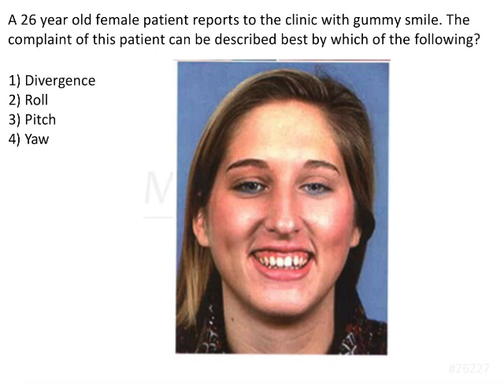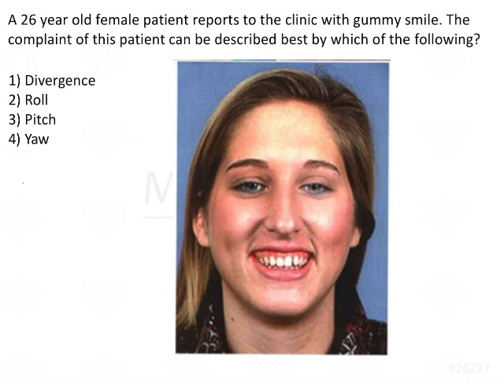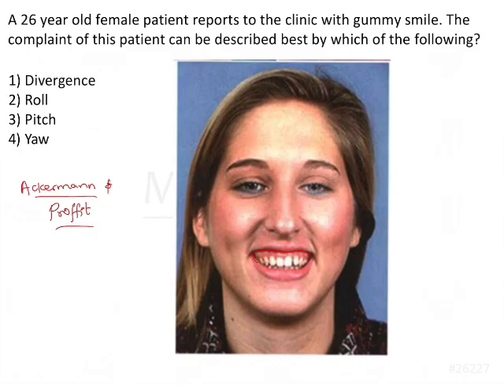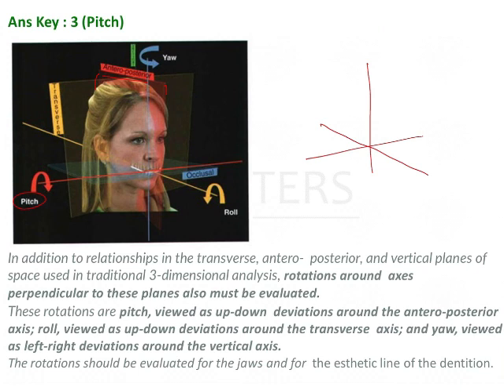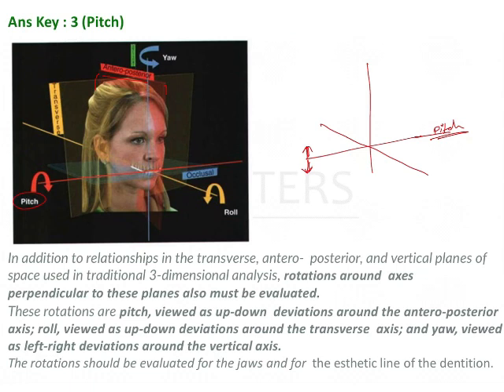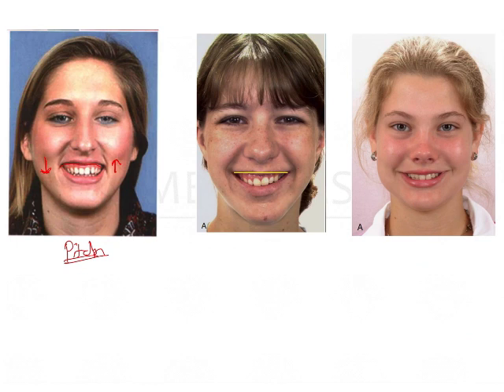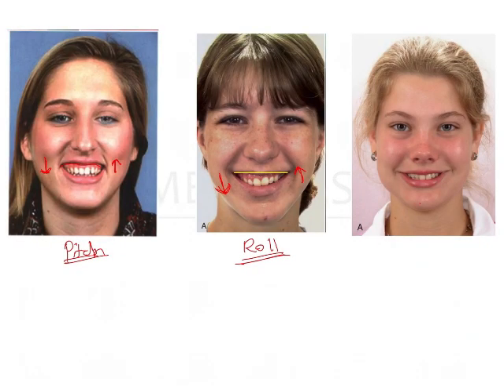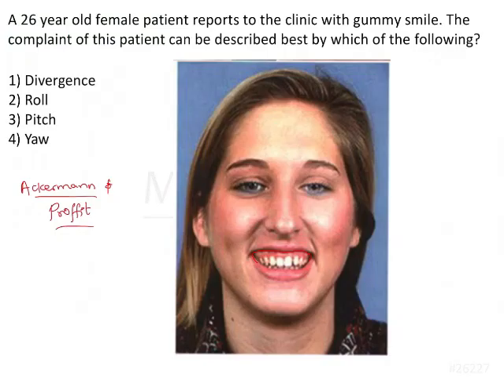NEET MDS | INICET - Orthodontia - Occlusion & Classification Of Malocclusion | Explanatory Video